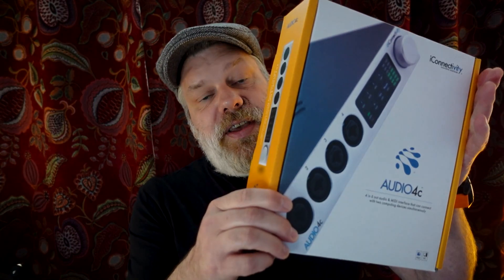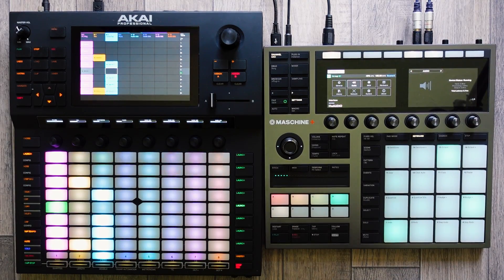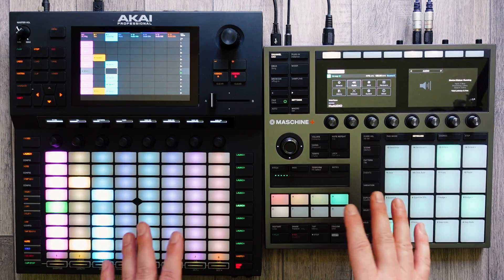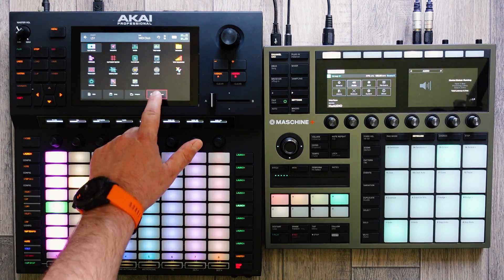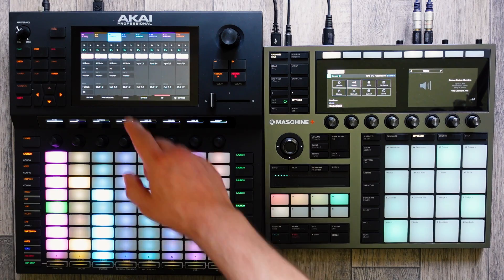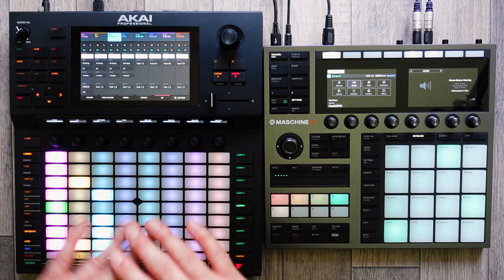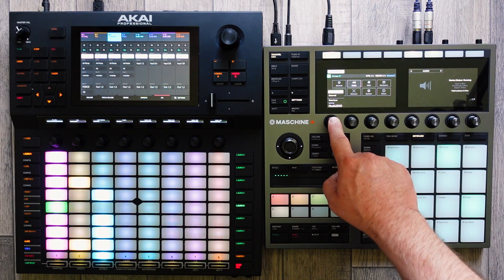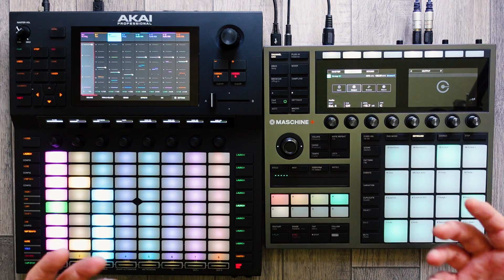Does the iConnectivity Audio 4C Dual USB Audio Streaming Work With Akai Force and MPC?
The iConnectivity Audio 4C is an interface which can connect to two usb sources at the same time, allowing audio to mover between the two devices. For Akai Force and MPC users, this could allow multi-channel audio to be routed to audio tracks from devices like the iPad or Maschine Plus, which would be extremely powerful. But... Does it work? Lets find out.